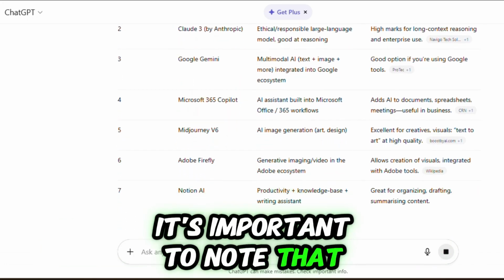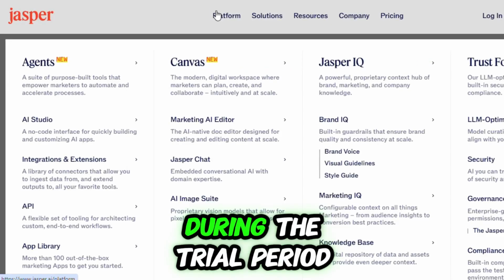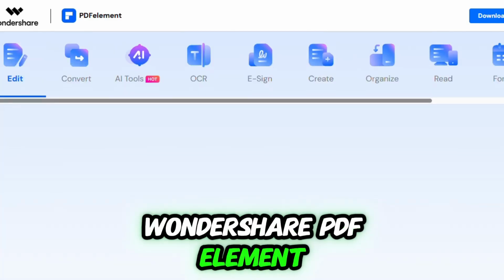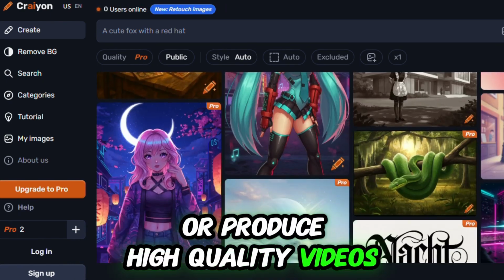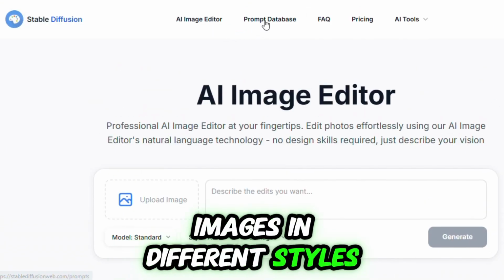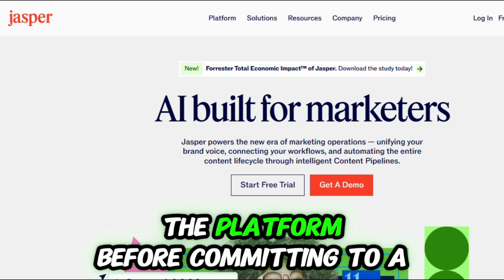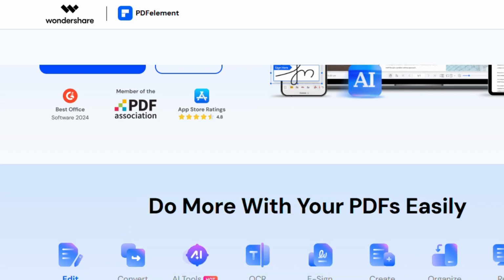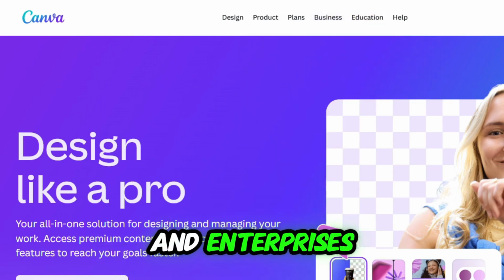Free vs Paid AI Tools: Which One Is Actually Worth Your Money?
Are free AI tools good enough, or do paid tools offer a real advantage? In this comparison, we look at the free vs paid AI tools debate to help you decide what’s worth your money. We compare features, performance, and ease of use so you can choose the best free AI tools for beginners or figure out when paid AI tools for business growth make sense.

We’ll also walk through budget-friendly AI software options, how to choose the right AI tools, and which platforms give you the best value whether you are working on web design, marketing, content creation, or workflow automation.

Ready to take your online presence to the next level? Quantum Computing Solutions delivers cutting-edge web design and development services alongside dedicated support, ensuring your website not only looks great but achieves your business goals. Learn more about how we can empower your brand today.

Elevate your brand with Quantum Computing Solutions, a provider of professional web development services. We blend innovative design with robust development to create a strong foundation for your online success, backed by dedicated support. Our expertise ensures your digital presence truly represents your brand's potential.

Quantum Computing Solutions provides professional web design, development, and unwavering support, transforming ideas into impactful digital experiences that drive results. Let us empower your brand's online presence.